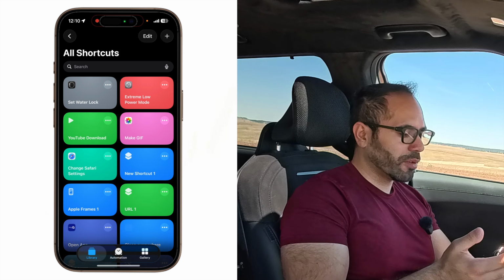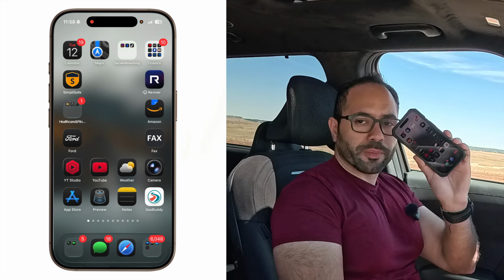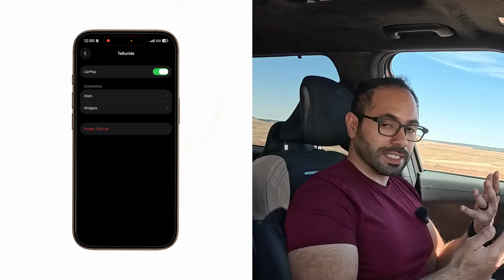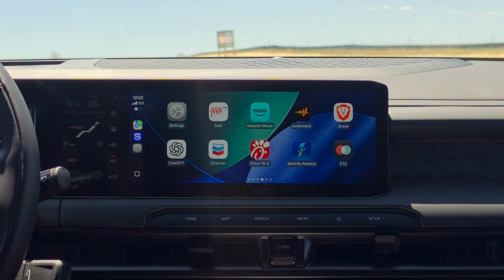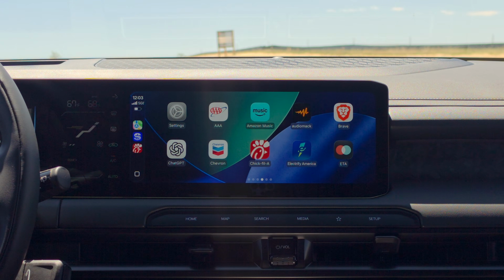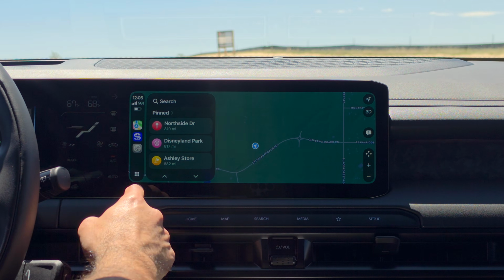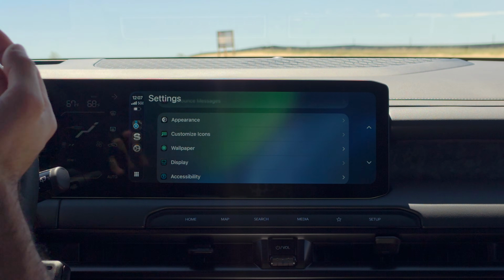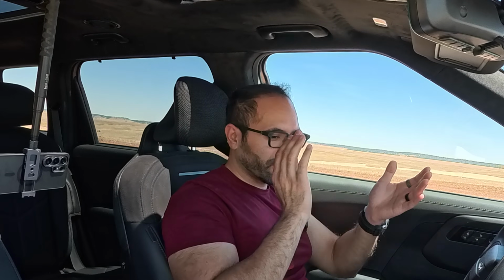Apple CarPlay Has Hidden Features You’re Not Using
CarPlay has a lot more hidden features than most people realize. In this video, I’ll show you the best Apple CarPlay tips and tricks, including how to add a custom startup sound, rearrange apps, customize widgets, unlock hidden wallpaper colors, use AI apps, change your CarPlay appearance, order food, clear live activities, and get the best CarPlay experience in your vehicle.

This is a reupload because I noticed a lot of viewers were missing the airplane chime part, and some were skipping to the end just to see how to make it. So I flipped the video around to make it easier for everyone to find right away.

Chapters / Timestamps
0:00 Intro — New CarPlay Tips & Tricks
0:27 Add a Custom Sound When CarPlay Connects
1:12 Create a CarPlay Automation in Shortcuts
2:14 Testing the Custom CarPlay Chime
2:31 Rearrange and Remove CarPlay Apps
3:49 Customize CarPlay Widgets
4:20 Edit Widget Stacks and Smart Rotate
4:42 Hide Wallpaper for a Cleaner OLED Look
5:13 Add Photos and Third-Party Widgets
5:29 Order Food and Gas from CarPlay
6:11 Quick Like Button Message
6:42 Use AI Apps on CarPlay
7:43 Use Full-Screen CarPlay or Return to Vehicle Settings
8:16 Customize CarPlay Appearance
8:45 Enable Dark Icons and Liquid Glass Style
9:15 Change CarPlay Wallpapers
9:47 Unlock Hidden Wallpaper Colors
10:48 Apple Maps Zoom Gesture Trick
11:15 Clear Live Activities for This Drive
11:31 Swipe Between Multiple Live Activities
11:42 Final Thoughts